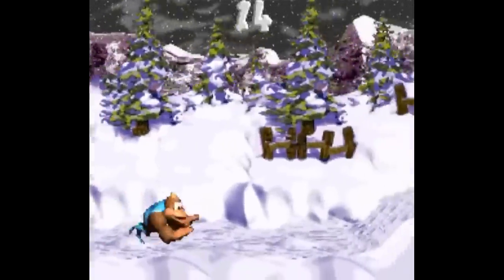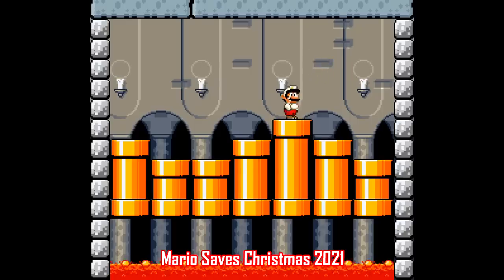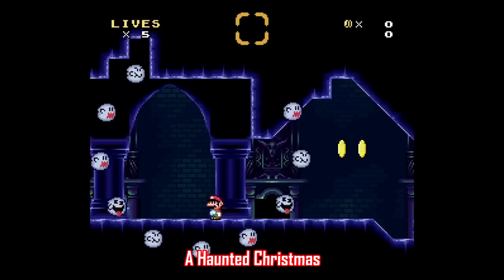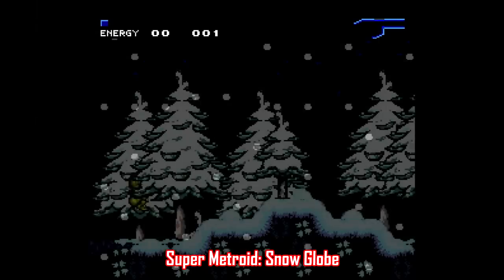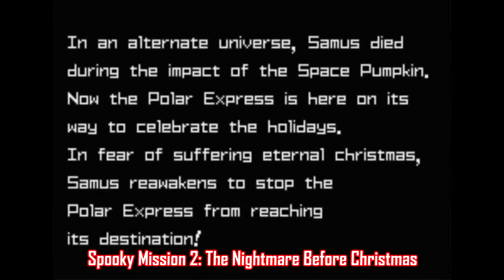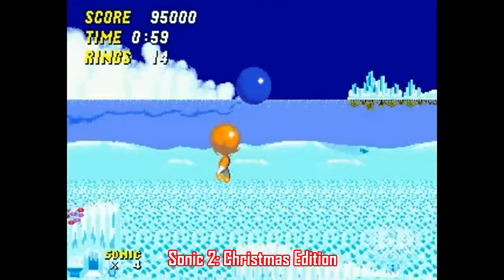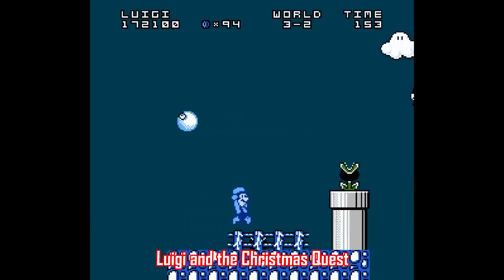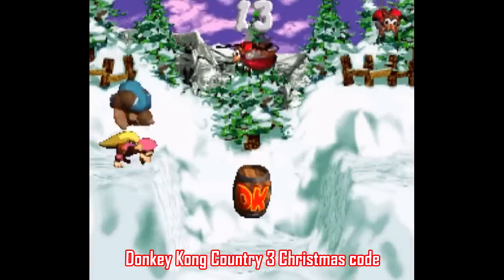Best Christmas Themed ROMhacks - SNESdrunk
When I first started writing this script, I was planning on just sticking with Super Nintendo, but there just aren't very many. So, I had to branch out to include GBA, Genesis and NES. Enjoy!

[0:59] Mario Saves Christmas 2021
[1:48] A Haunted Christmas
[2:36] Super Mario World: Christmas Edition
[3:20] Super Metroid: Snow Globe
[3:59] Spooky Mission 2: The Nightmare Before Christmas (Metroid Zero Mission)
[4:56] Sonic Christmas 2011
[5:15] Sonic 2: Christmas Edition
[5:39] Toadette's Christmas Adventure (SMB1)
[6:13] Luigi and the Christmas Quest (SMB1)
[6:44] Donkey Kong Country 3 Christmas code

0:00 Introduction
1:00 Mario Saves Christmas 2021
1:49 A Haunted Christmas
2:37 Super Mario World: Christmas Edition
3:21 Super Metroid: Snow Globe
4:00 Spooky Mission 2: The Nightmare Before Christmas
5:16 Sonic 2: Christmas Edition
6:19 Luigi and the Christmas Quest
6:45 Donkey Kong Country 3 Christmas code